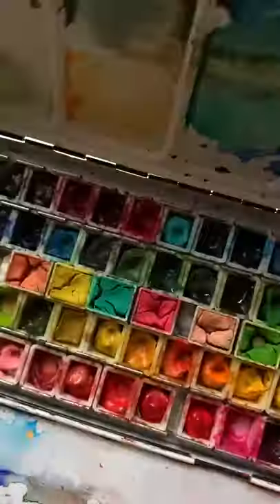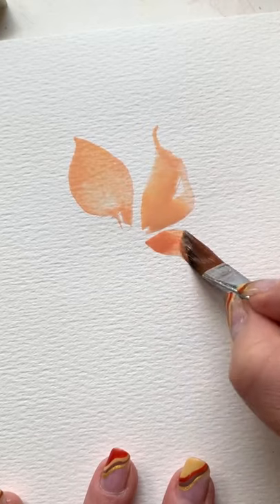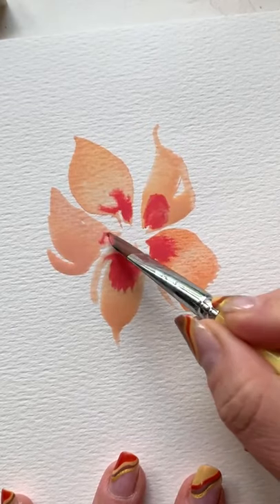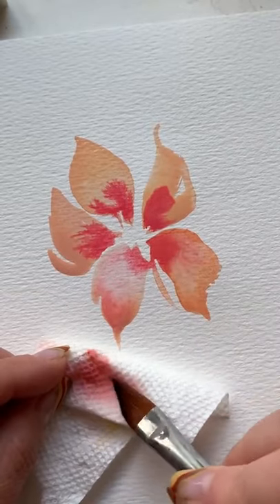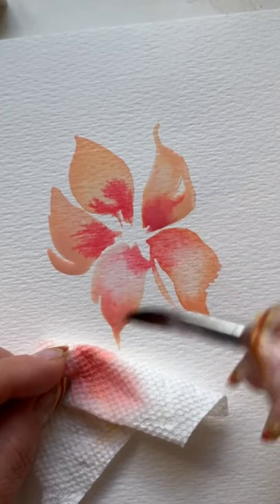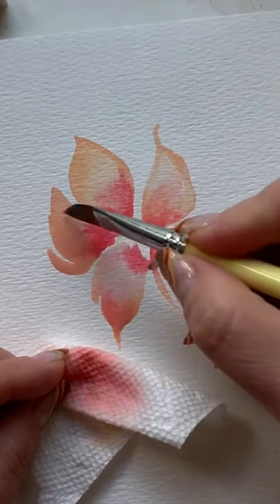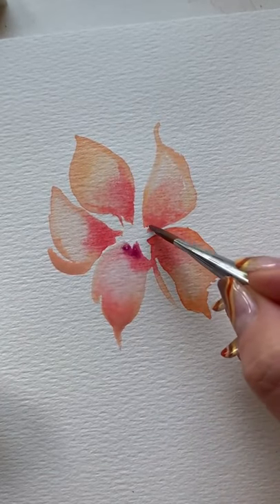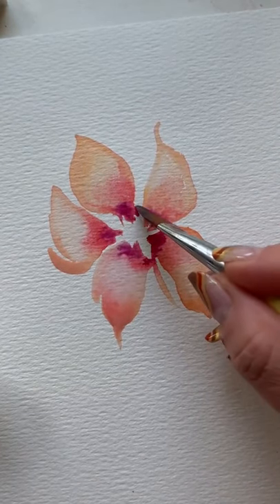Paint a Flower with Me Part 1 - Watercolor